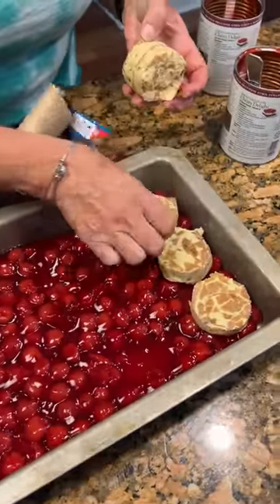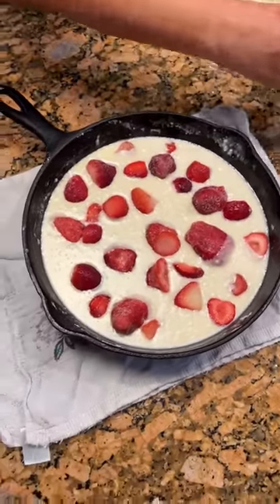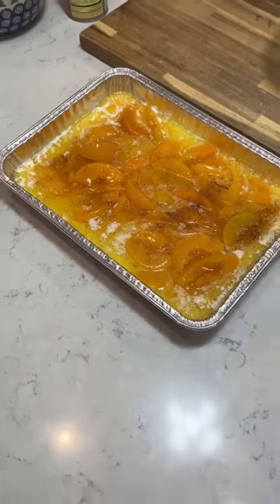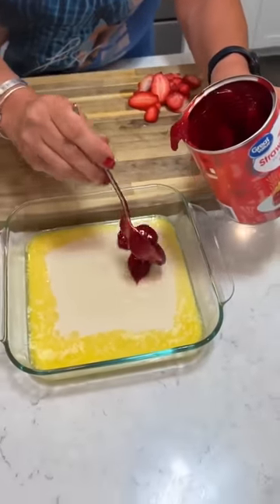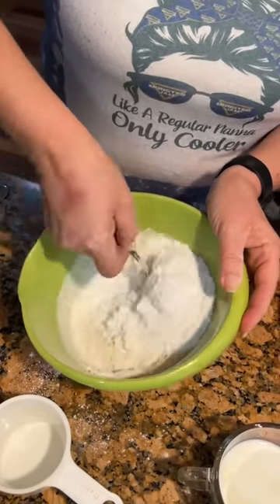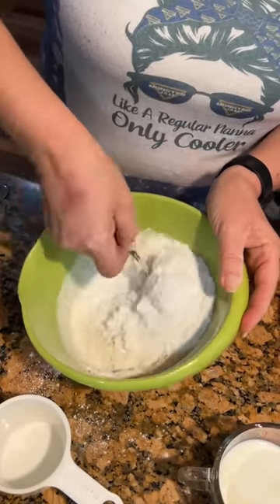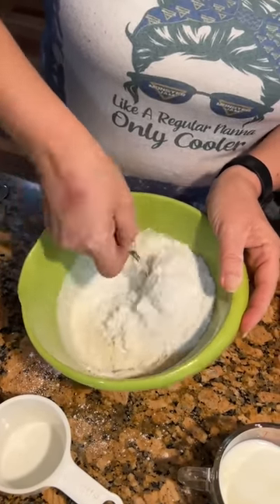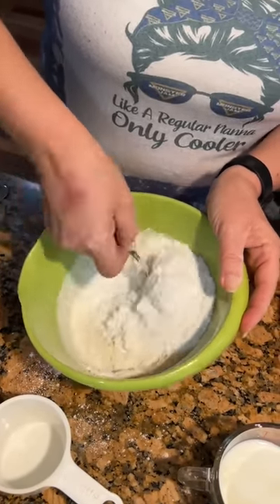Easy 1-pan Desserts!